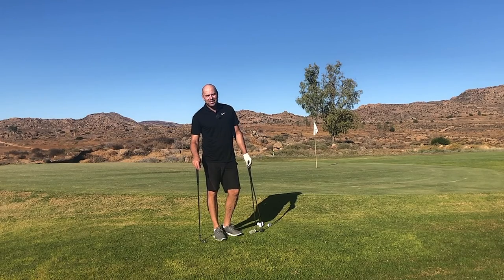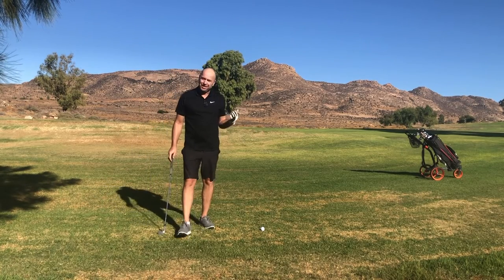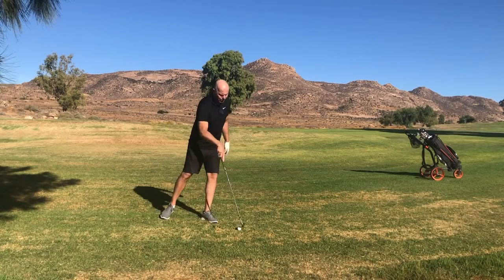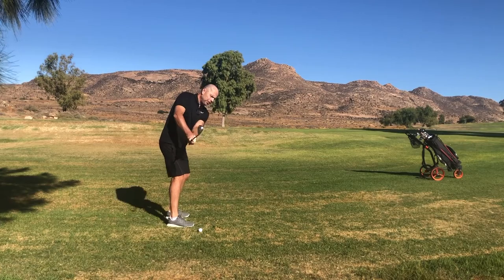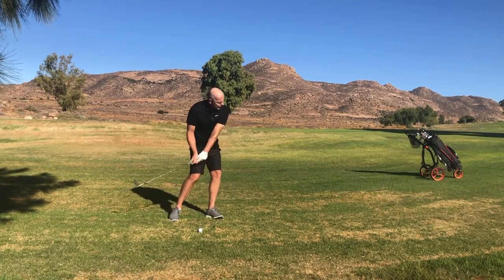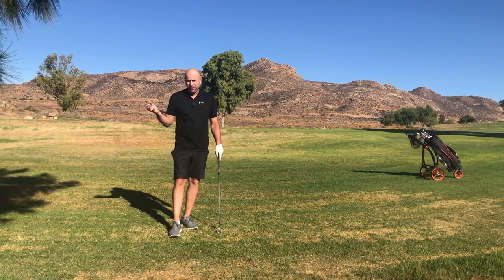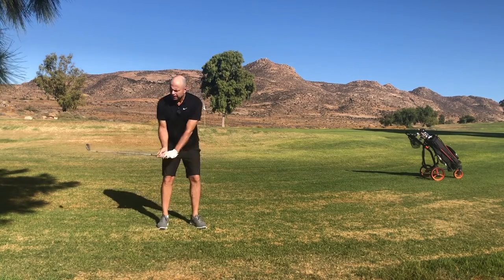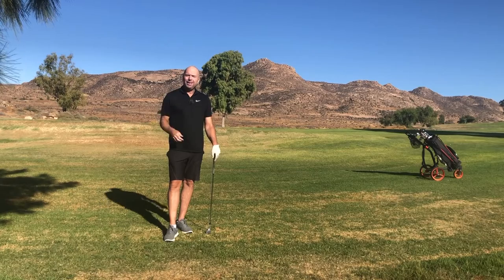Pitching for Beginners - Should you hinge your wrists or not?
One can play a high, soft landing shot by using passive wrists. This is an extremely effective and easy method to pitch the ball. This is how it works:

0:00 Hey there, thank you for clicking on this video. My question for you today is: Do you have to hinge your wrist when playing a short little pitch shot over a bunker or penalty area, let's say 30, 40, 50 yards? Do you have to use the wrists?

0:41 So as you can see, that ball flew really high and stopped quickly! I didn't really use my wrists. The hinge did come, but very late during the backswing. So, my answer to you is: You can definitely pitch the ball -  you can pitch the ball 30, 40, 50 yards WITHOUT using your wrists. And you can see the ball flies high enough. The method is a lot more simple than using your wrists -  a really great way to play these short little shots over bunkers and penalty areas. Would I use this technique myself? Well I do hinge my wrists earlier, but that's not to say, that this technique is incorrect. As you could see, the ball flew high and landed softly.

1:33 Now how did I do it? Very basic: I played the ball forwards in my stance. I had my weight slightly on the left side and my feet were just about parallel to the ball-target line. That's it. And then during the backswing, I made sure that my club head stays in front of my feet. I didn't swing too flat and I basically didn't hinge during the backswing. Because of the weight of the club, the hinging did take place at the end. But then my hands were also quiet during the downswing. I transferred my weight. I swung downwards. Well I didn't actually think about that. All I did was let my arms and shaft drop during my weight transfer. I kept my hands very quiet during the through swing.

2:24 So as long as you keep your weight slightly left, let the loft do the work to get the ball in the sky, this technique is going to work wonderfully for you. These 56, 57, 58 degrees of loft are really your friends. They will get the ball into the sky - you don't have to do anything fancy.

2:49 So might now ask me: Vaughan, what if the lie is grassy? When I play out of the rough, for example, do I then have to use my wrists? Actually you don't. All you got to do is just put more weight on your left side and then you will automatically swing steeper into the ground - without using your wrists.

3:11 It's really a great technique to begin with, especially if you're scared of these short little high shots. I teach many students that have a lot of respect for this shot. This really will give you the confidence to play these shots on to the green, close to the flag. And the more you play, the better you'll get. You'll start gripping the grip lighter and then you can start using your wrists. But you don't have to! There are pros like Steve Sticker who play these things with really dead hands.

3:42 So, I hope that helps you. I think it's a very important shot. This technique makes it really simple to get the ball up high.  But don't forget to swing down when you want to hit the ball high. A lot of us try to scoop the ball. Thanks for watching and I really look forward to seeing you again soon. If you've liked this video, please share this video with your friends and give it a thumbs up. Bye.